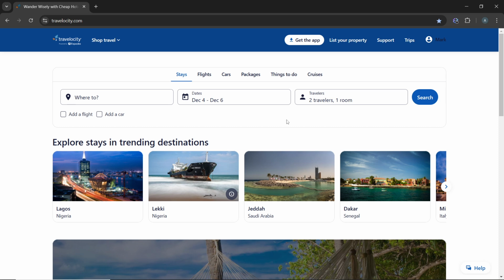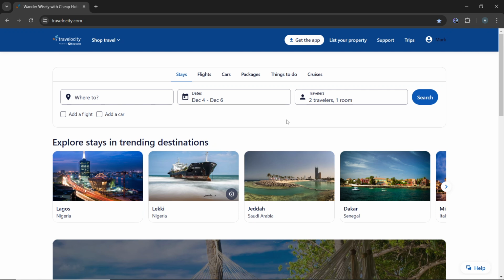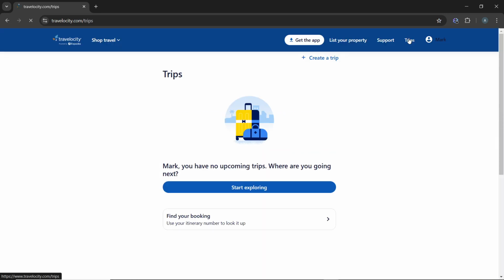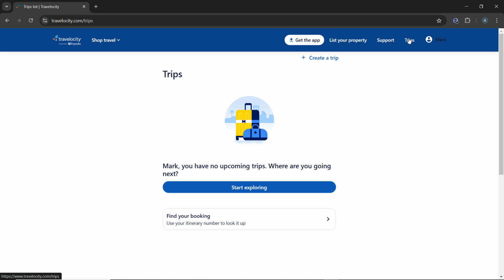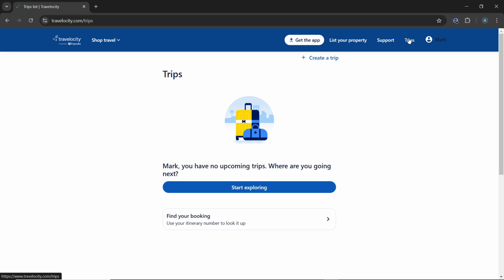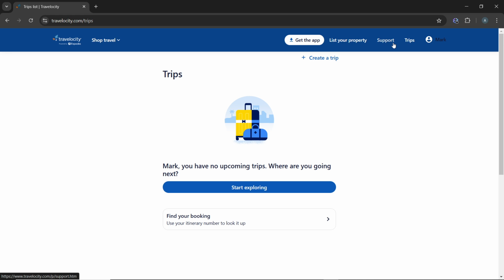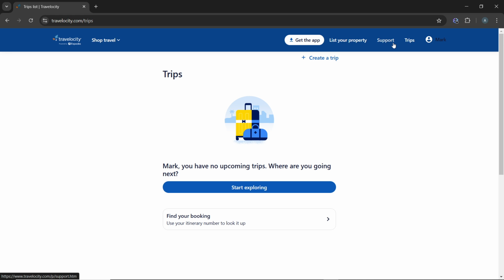How To Change Name on Ticket on Travelocity Booking (Easiest Way)​​​​​​​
In this video I will show you How To Change Name on Ticket on Travelocity Booking. It would be good if you watch the video until the end so that you don't miss important steps.